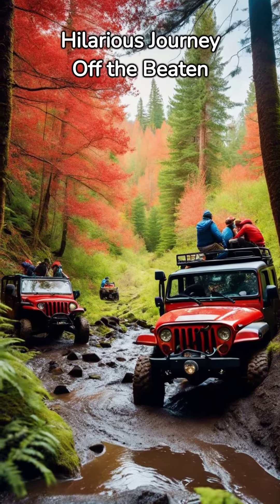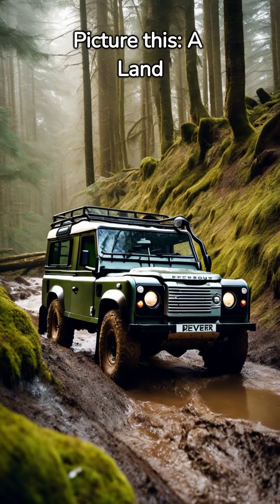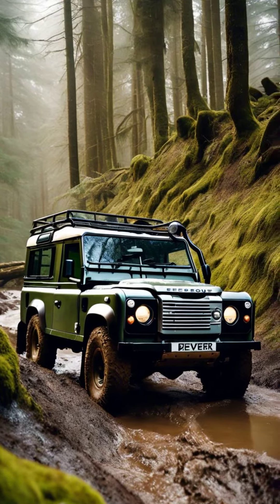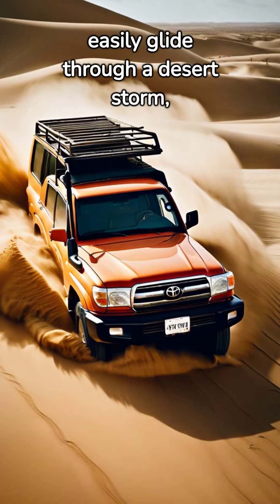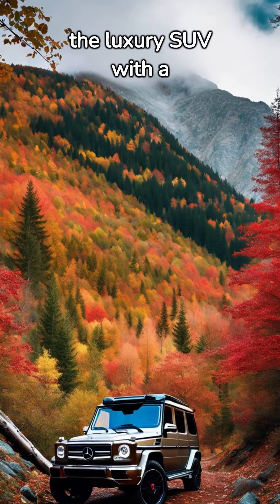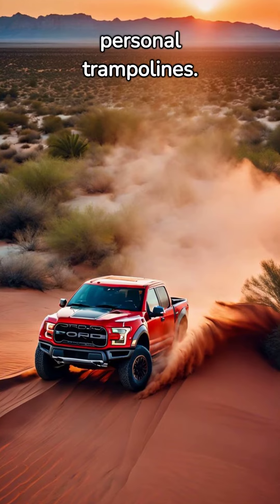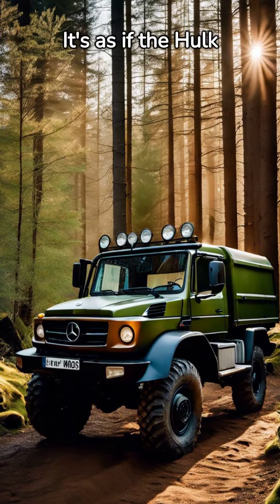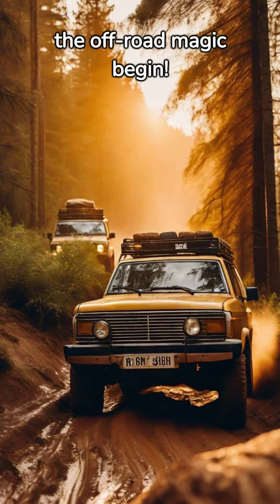Best Offroadcars Review